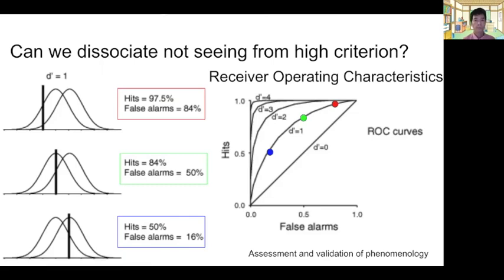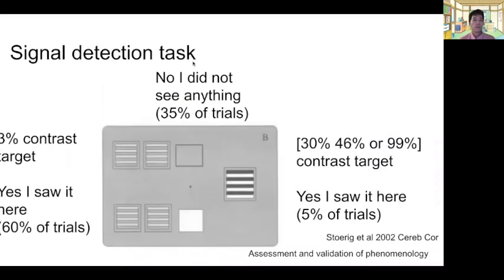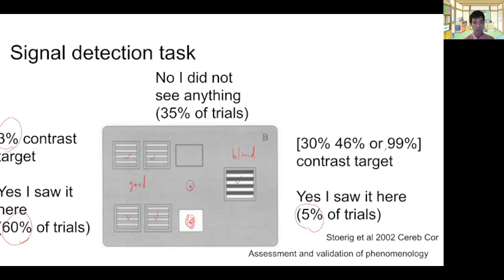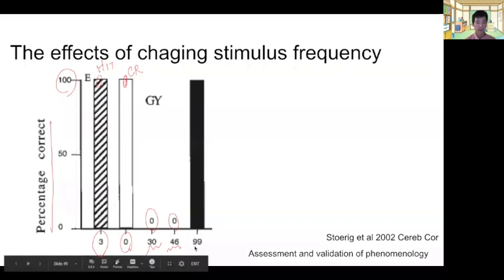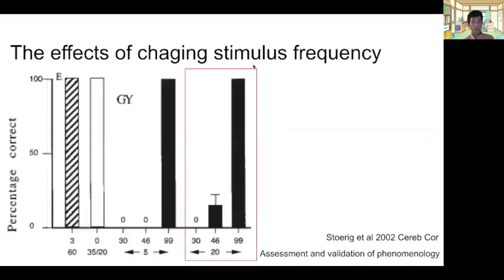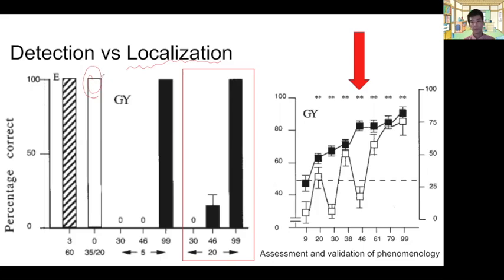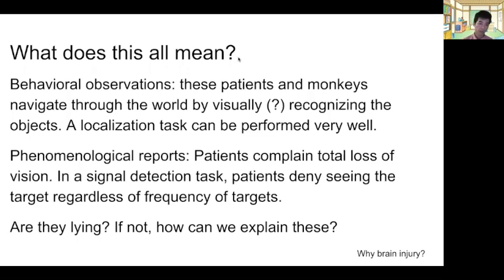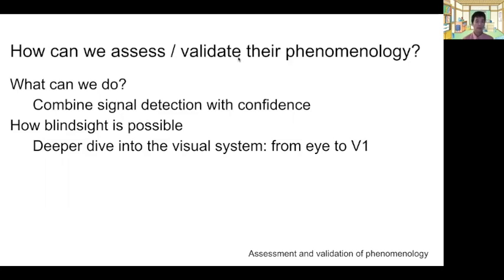Behaviors of blindsight monkeys and patients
(Shorter version)
12-week lecture series on "the neural basis of consciousness" by Prof Nao Tsuchiya.

Week 3: Overview of important clinical cases
1) blindsight behaviours in a V1-lesioned monkey
2) blindsight behaviours in a V1-lesioned patient